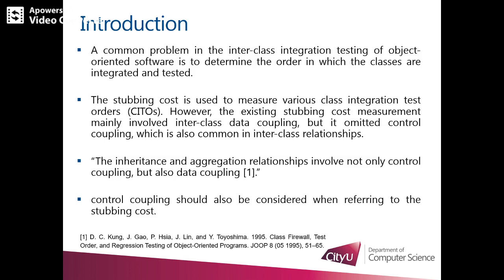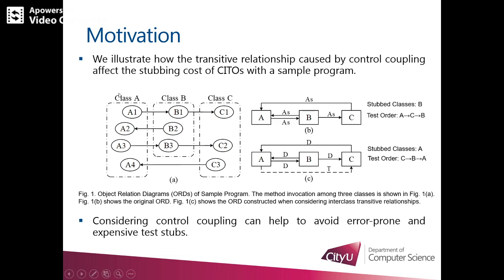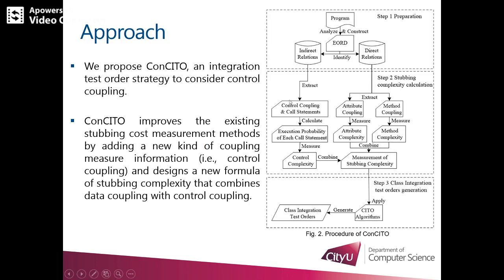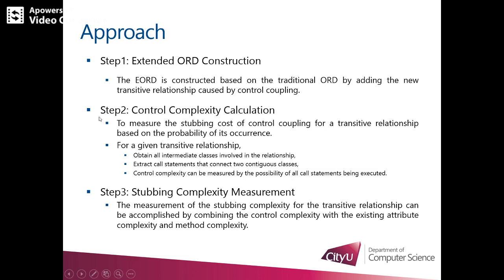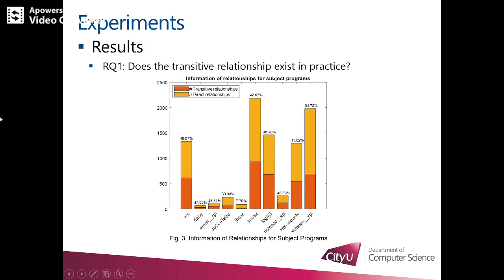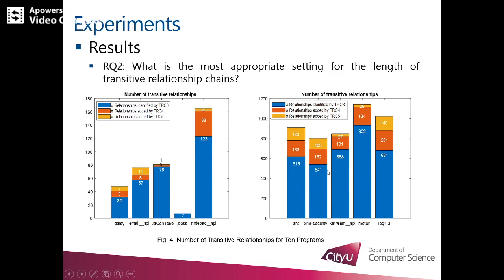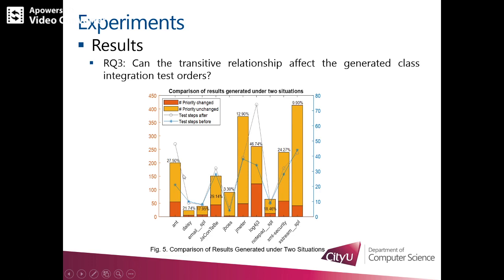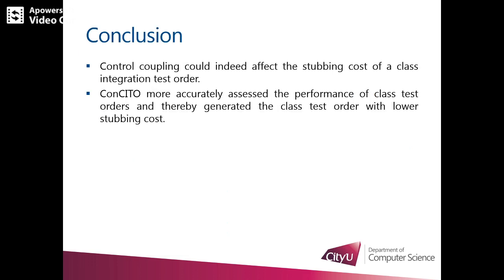An Integration Test Order Strategy to Consider Control Coupling